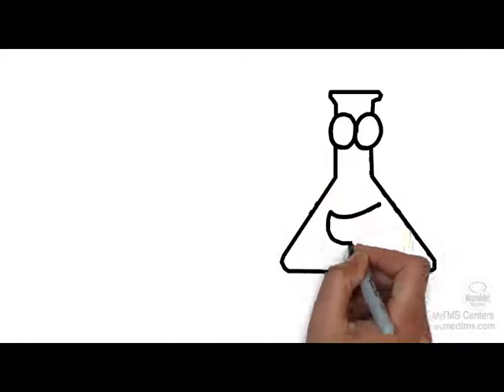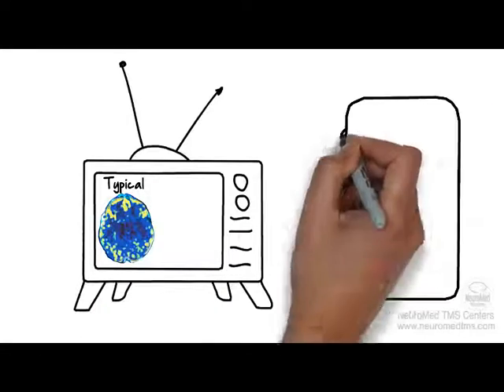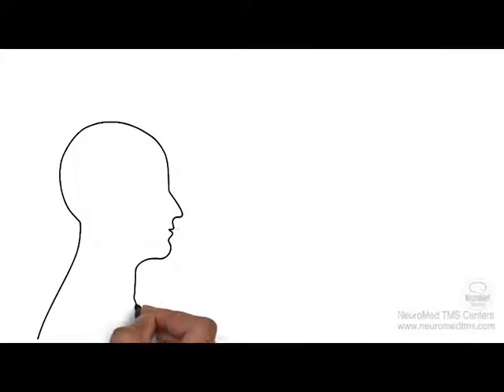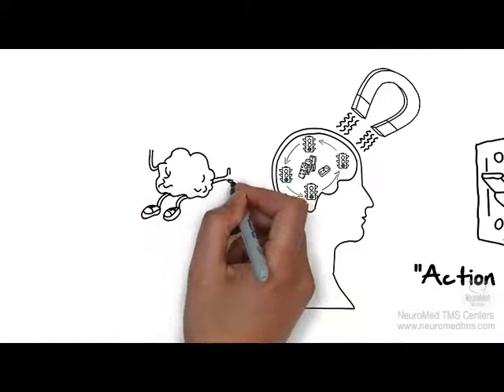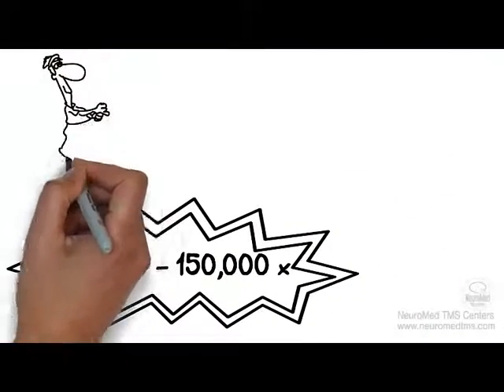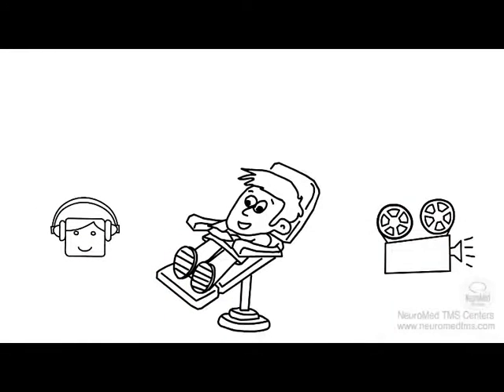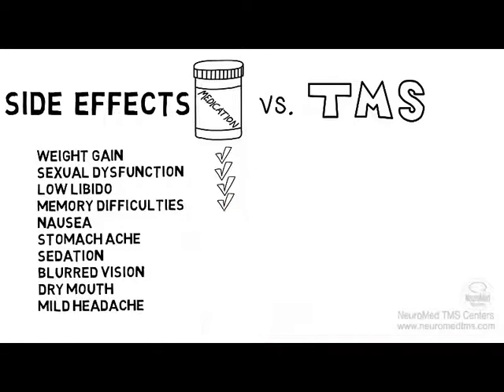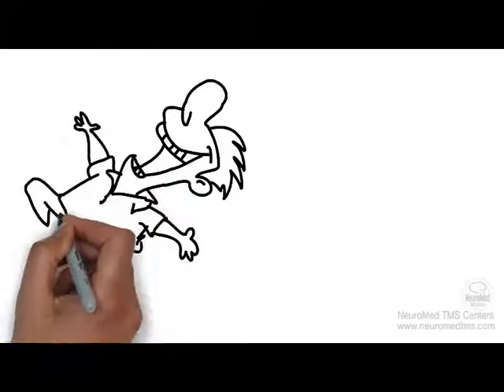NeuroMed TMS Centers - What is TMS and How Does it Work?